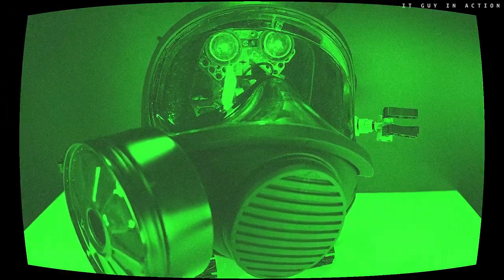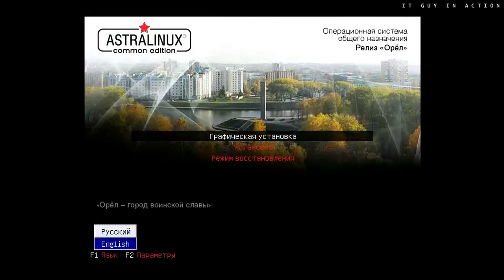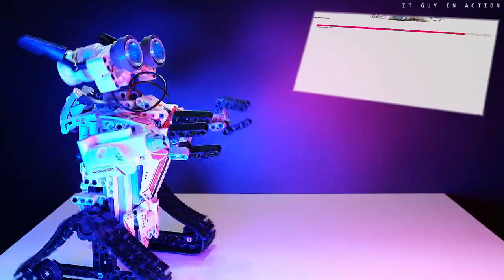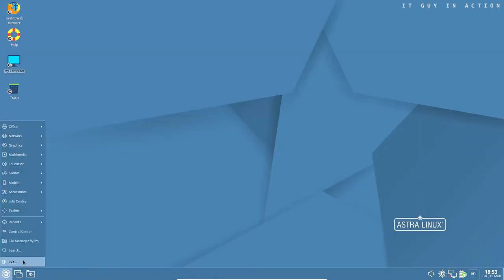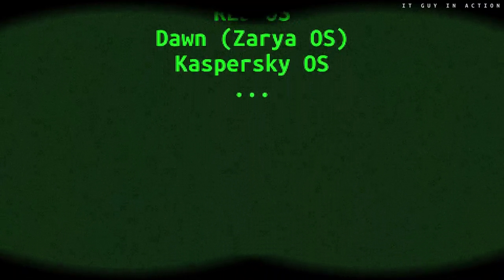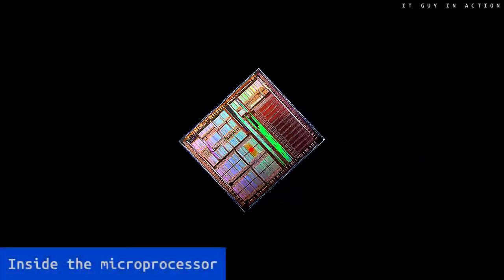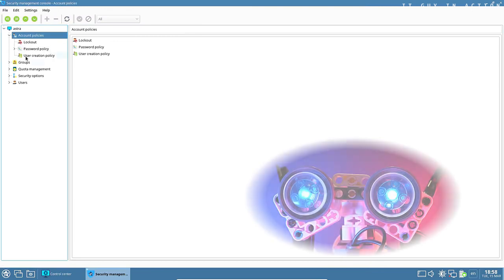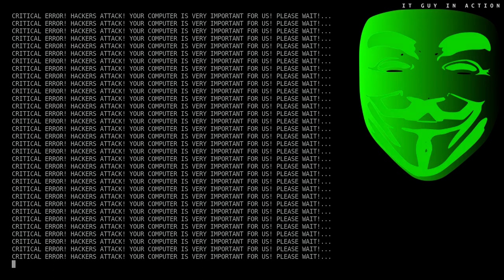🐛 Russian Astra Linux operating system for top secret applications (Putin's secret weapon?)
*** Why does the development of its own operating system by the state significantly hinder the activities of hackers and... foreign intelligence? ***

IT Guy in action
Russian Astra Linux operating system for top secret applications

Subtitles available

A brief presentation of the Russian Astra Linux operating system (made by Rusbitech, version 1.7) for military and other applications requiring a high level of confidentiality and security. In addition, the discussion of how having your own and to some extent independent distribution impacts on the security of the state. Moreover, a few words about processors from the Elbrus and Baikal families. Has Russia managed to achieve a higher level of IT independence than other countries? Shouldn't other states follow a similar path? What is the Kremlin afraid of? Why is developing your own microprocessors so crucial? Finally, what do hackers say?

Russian Dance, Joey Pecoraro (right to use for any purpose, including commercial, without the need to grant the same license for the resulting work)
Photo under the Free Art License (the right to use for any purpose, including commercial, without the need to grant the same license for the resulting work):
Photos from Unsplash (the right to use for any purpose, including commercial, without the need to grant the same license for the resulting work)
Silicon wafer (with integrated circuits of unknown type on), Laura Ockel
Anonymous drawings under the Creative Commons 1.0 license  (public domain)

All product names and registered names have been used only in order to identify the products. The copyrights to the presented software belong to their authors or publishers. I don’t have any relations with Russia or with any of the state institutions of that country.